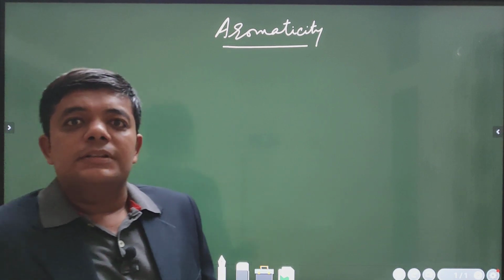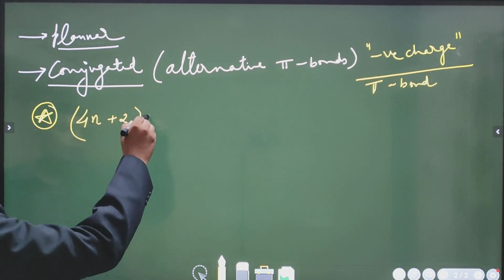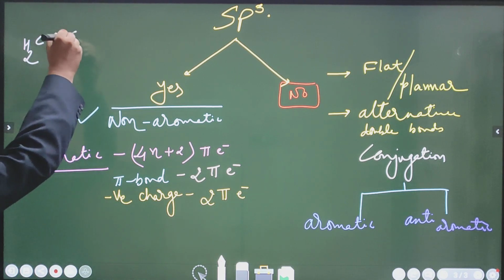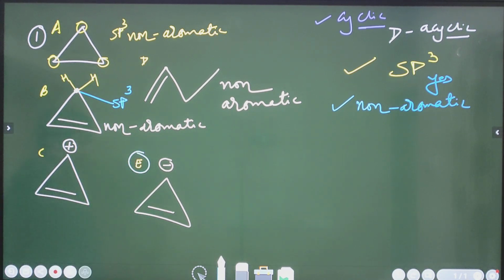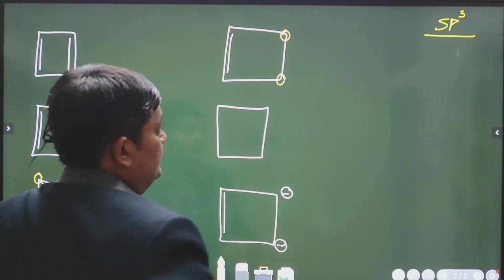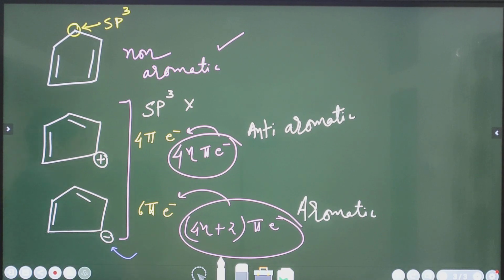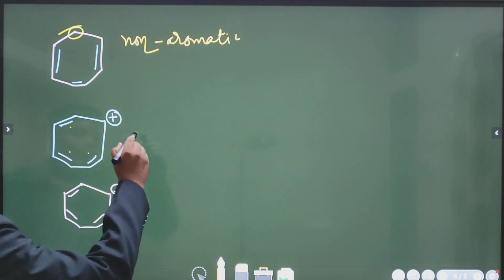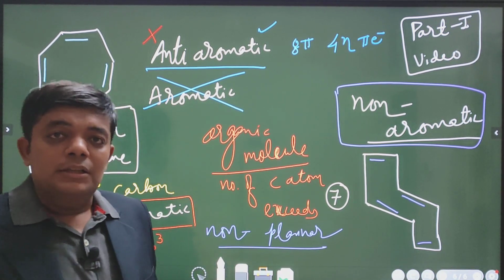Identifying Organic Structures - 01